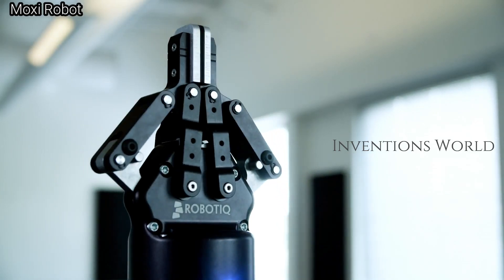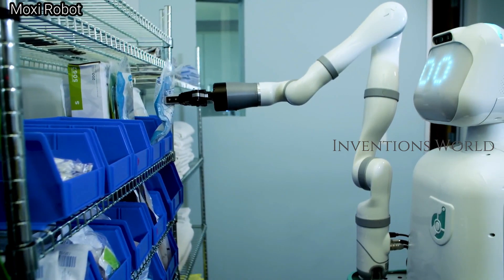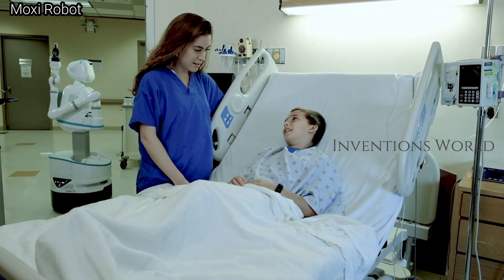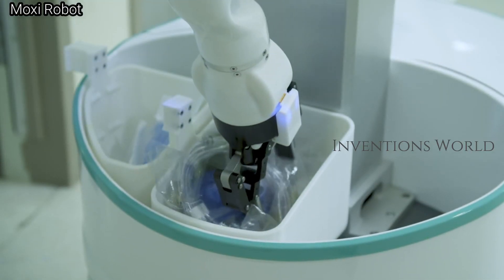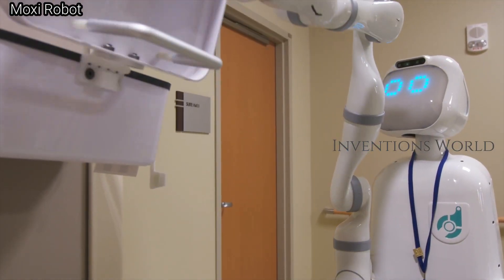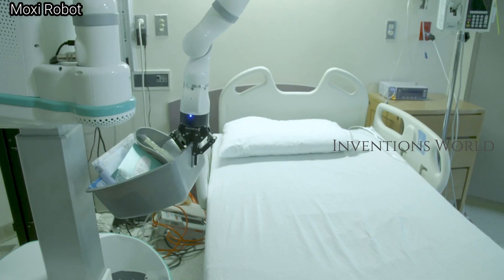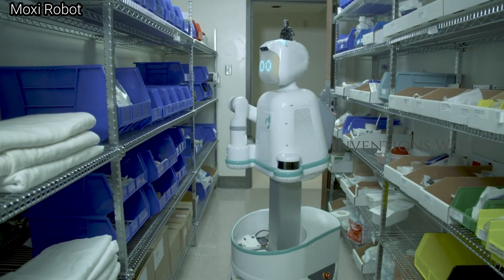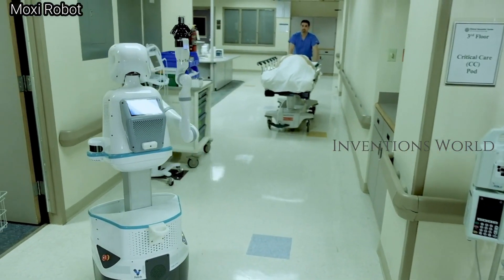Moxi AI Nurse Robot Helping Clinical Staff as Hospital Robot Assistant.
A hospital introduced a robot to help nurses. They didn’t expect it to be so popular
Moxi is hospital robot assistant helping clinical staff.
Moxi is the hospital robot assistant that helps clinical staff with non-patient-facing tasks like gathering supplies and bringing them to patient rooms, delivering lab samples, fetching items from central supply, and removing soiled linen bags. Automation helps hospitals maintain consistent care workflows and gives staff more time for patient care.